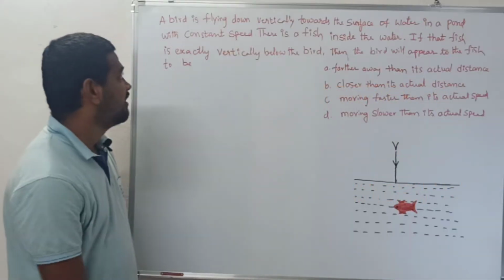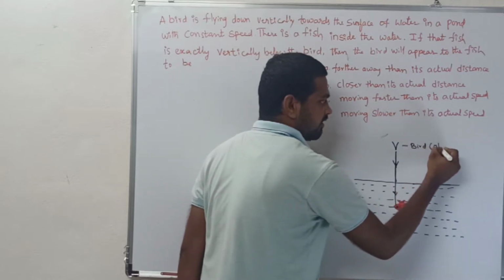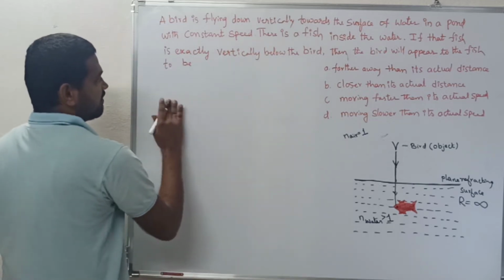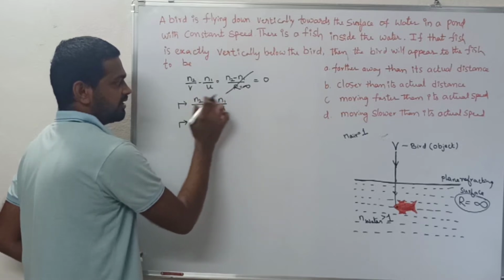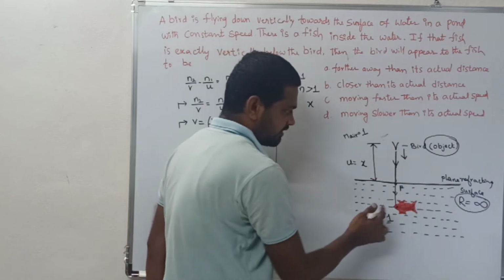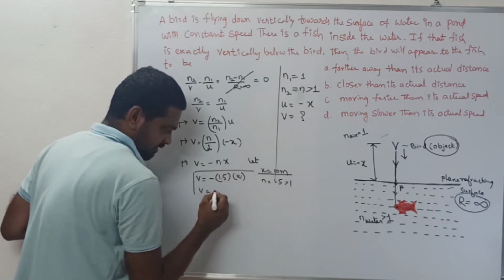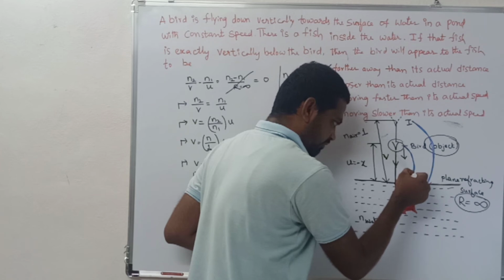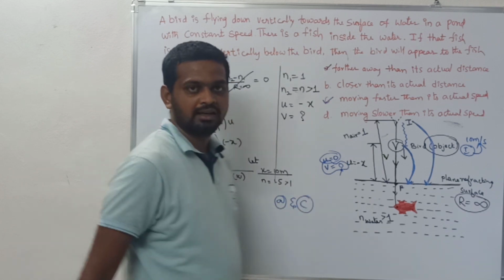problem on refracting of light through spherical surfaces class 10 and class 12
refraction of light at spherical surface
#,refraction of light at spherical surface class 12th physics in english
refraction of light through prism in hindi,
refraction of light from a concave refractive surface,
refraction of light
#,refaction through spherical surface,
refraction through prism,reflection of light,
refraction through spherical surfaces

A bird is flying down vertically towards the surface of water in a pond
with constant speed. There is a fish inside the water. If that fish is exactly
vertically below the bird, then the bird will appear to the fish to be:
a. farther away than its actual distance.
b. closer than its actual distance.
c. moving faster than its actual speed.
d. moving slower than its actual speed.
Which of the four options are true? How can you prove it?

For refraction at a plane surface,
we use n2/v = n1/u .(1)
Let x be the height of the bird above the water surface at an
instant and n be the refractive index of water.
n1= refractive index of air,
Then n1 =1, n2 = n, u= -x and let v = -y, (see figure E-1)
Substituting these values in equation (1)
n/(-y) = 1/(-x) 􀁂 y = nx
In the above equation, we know that n is greater than 1. Hence
y is greater than x. Thus the bird appears to the fish to be farther
away than its actual distance. We have assumed that bird is flying vertically

down with constant speed. For the observer on the ground, bird appears
that it has covered ‘x’ distance for certain time. But for fish, it appears that
bird has covered a distance ‘y’ in the same time. As y is greater than x , we
can conclude that the speed of the bird, observed by the fish, is greater
than its actual speed.